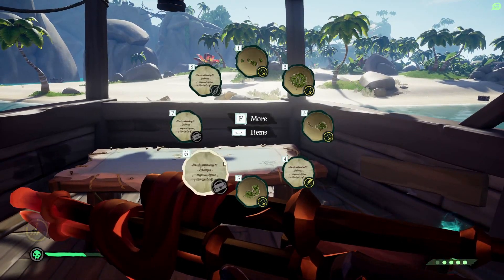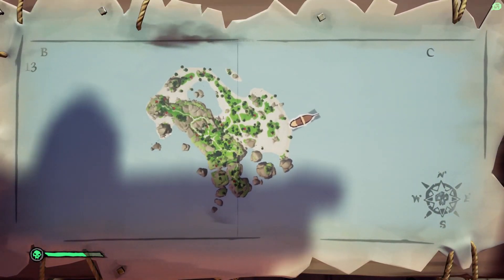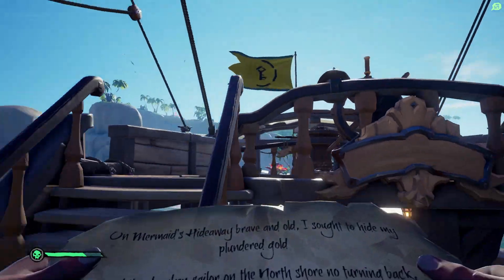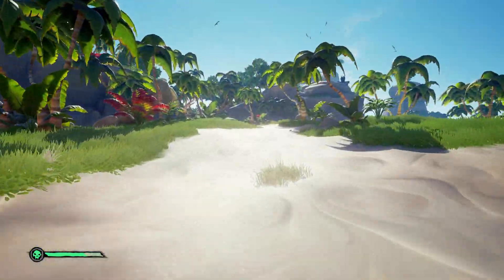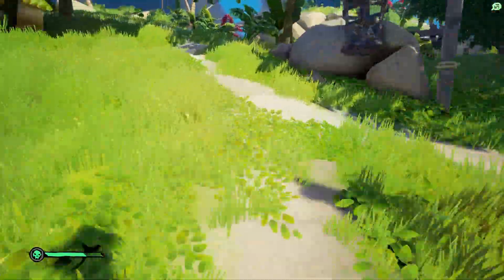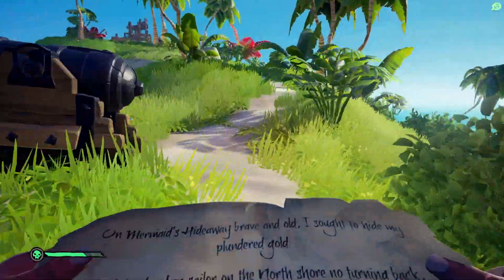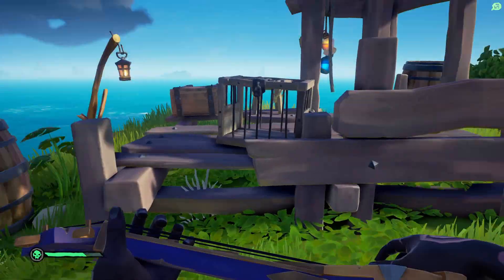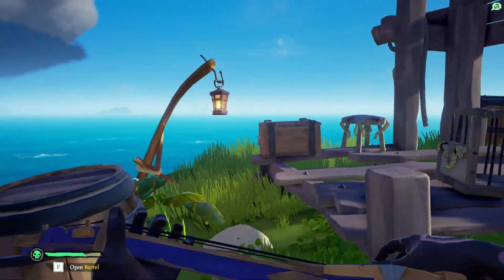Top Of The Tallest Grassy Rock Stack On The South |Mermaid's Hideaway|Sea Of Thieves Riddle Solution